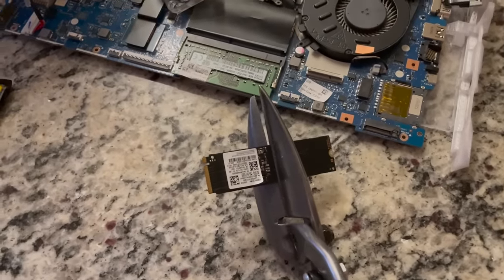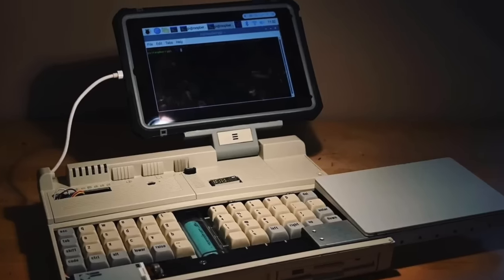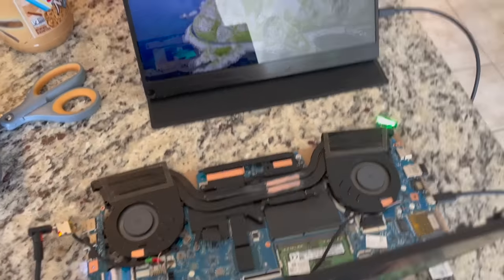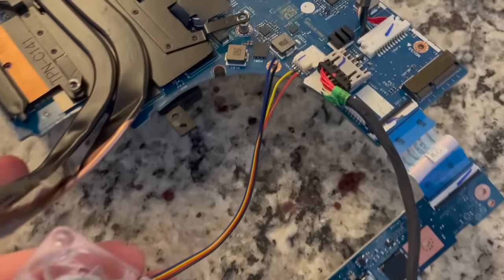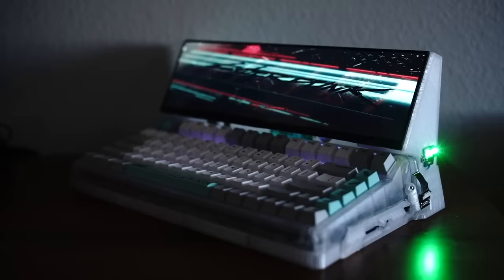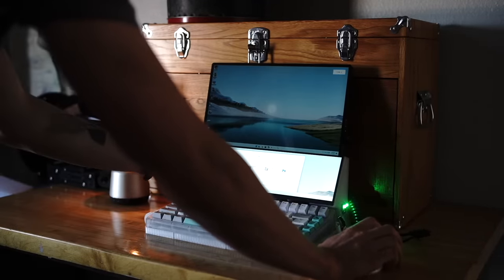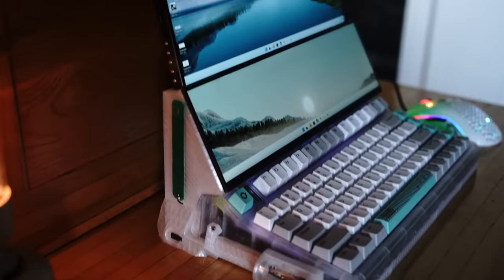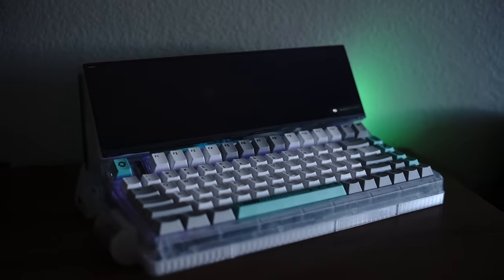I used this as my Computer for a Month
I'd strongly recommend the TTC Gold Pink switches if you like linear switches.

LINK TO DISPLAY I USED
Link to similar display, but with more vertical pixels (I'd recommend this)
Link to similar display, but with a case, not just bare LCD
Link to the Keyboard
Just want a keyboard with a monitor attached?
Link to the larger free sync top monitor
Link to the donor laptop
Link to the camera I use
Link to the lens that I use

Link to the part files. They are horribly done, don't expect to just print them and be able to copy this. You're going to need to do your own work in Fusion360 to clean them up